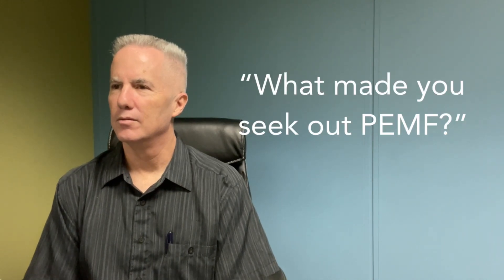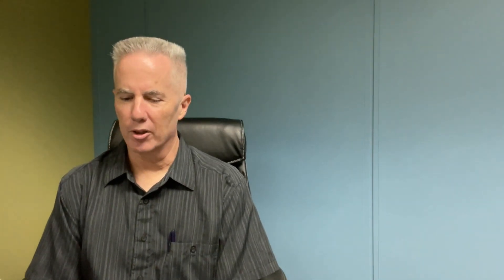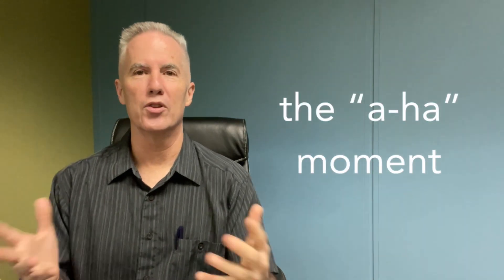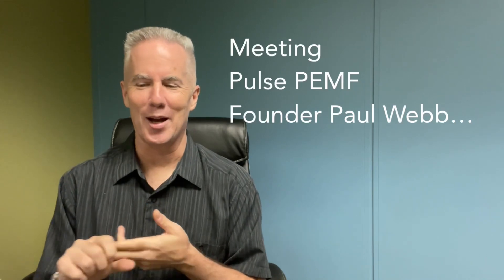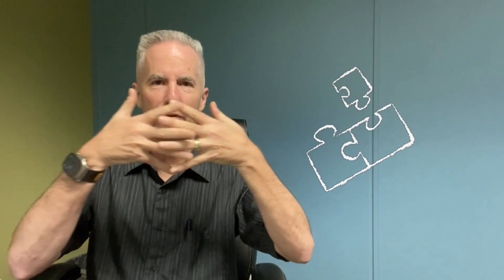Pulse PEMF Testimonial | Discovering PEMF | How PEMF Changed my Business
Listen to Dr. James Augustine, Owner of Ahead to Wellness in CA, as he shares his journey of discovering PEMF and how it has changed the way he works with patients.

Any opinions in this video belong to Dr. Augustine.

Pulse PEMF is a world-class wellness product for Humans and Animals that enhances the body’s ability to repair itself. Your journey of organic healing and well-being starts at the cellular level. Experience the new standard of integrative holistic luxury that transports you from life’s challenges toward total wellness physically, mentally, and emotionally.

What You’ll Learn in This Video:
The science behind Pulse PEMF and how it works at the cellular level.
Real-life testimonials from wellness professionals and satisfied users.
Benefits of Pulse PEMF for humans and various animals.

🌟 Start Your Wellness Journey Today!

Who Can Benefit from Pulse PEMF?
For Humans:
Wellness Professionals
Biohackers
Chiropractors
Naturopaths
Athletes
For Animals:
Equine
Livestock
Pets
Exotics

Join the Pulse PEMF community and experience the power of advanced wellness technology. Elevate your health today!

Pulse PEMF Tips | Pulses Per Second | PEMF | Dr. James Augustine | Chiropractor | Holistic Wellness
Pulse PEMF Tips | Dr. James Augustine | What I Like About PEMF | Chiropractor | Wellness Journey